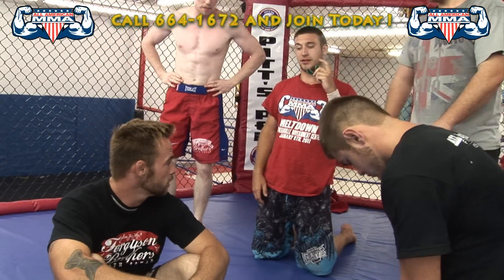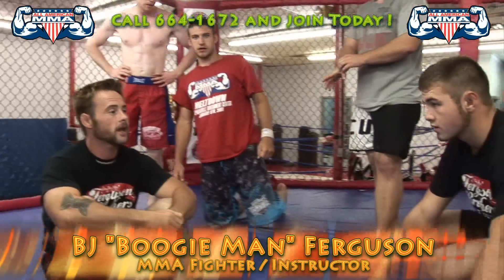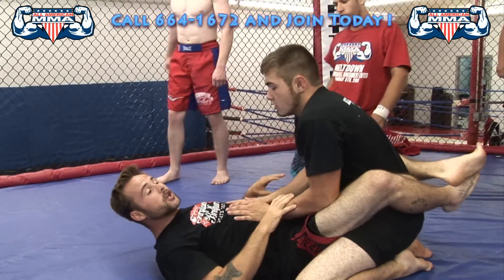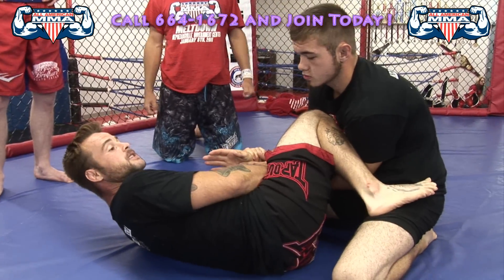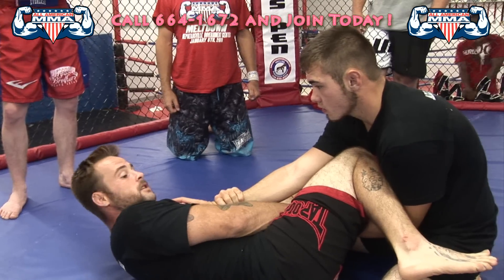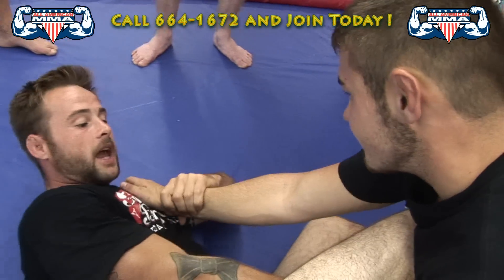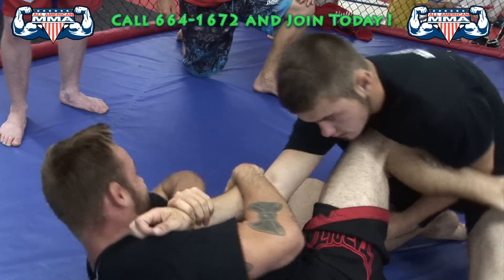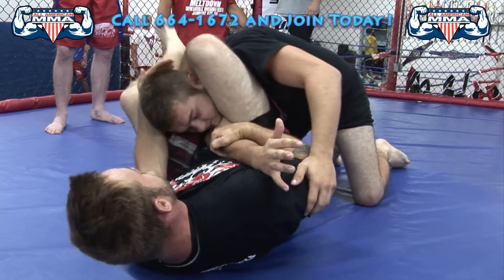BJ Ferguson gives a lesson